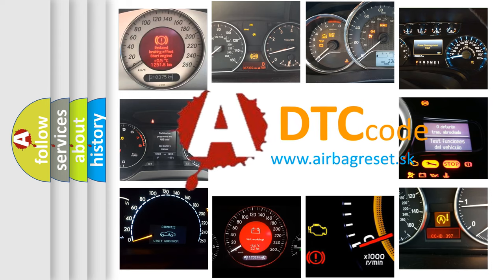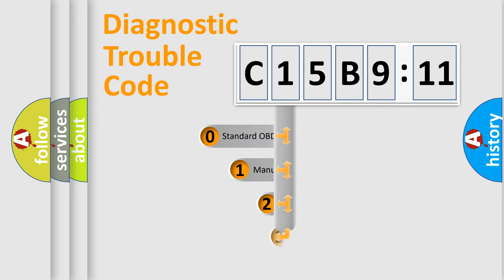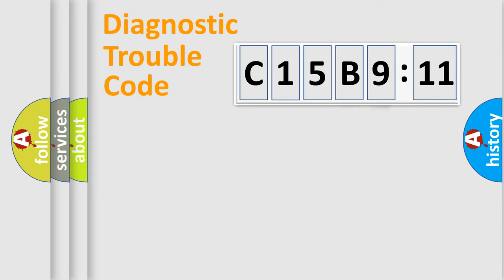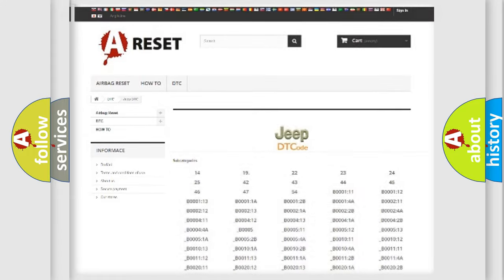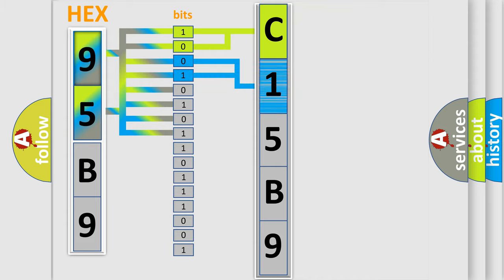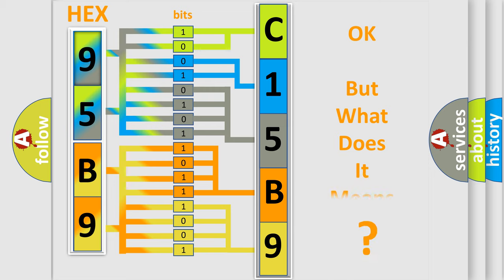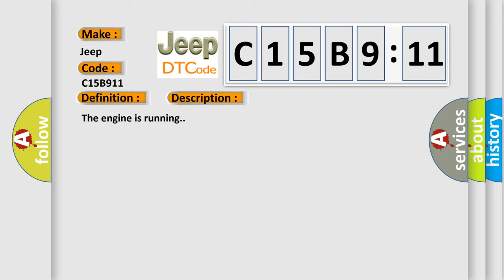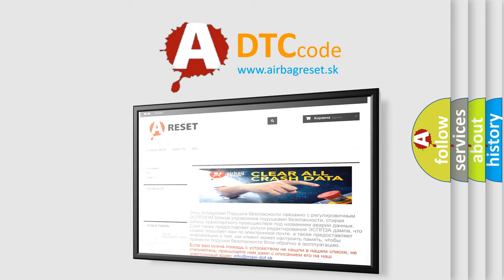DTC Jeep C15B9-11 Short Explanation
Contents:
0:21 Basic DTC analysis according to OBD2 protocol standard.
1:48 Insight into programming
2:58 A diagnostically understandable description of the Diagnostic Trouble Code
3:05 Basic error definition

Make:
Jeep
Code:
C15B9 11
Definition:
Generator L-Terminal Circuit Low
Description:
The engine is running.
Cause:
The generator turn on signal circuit has less than 5 percent duty cycle for 2 minutes.